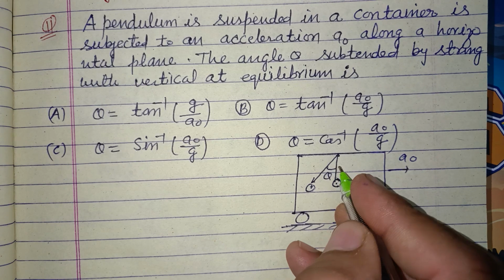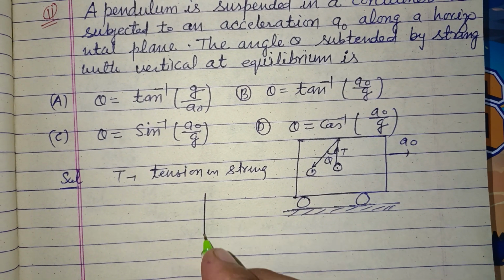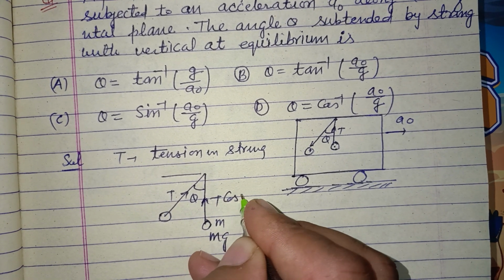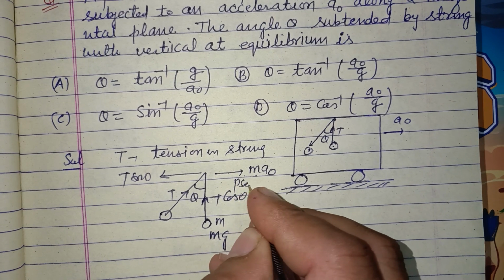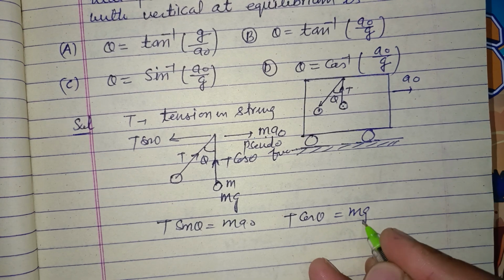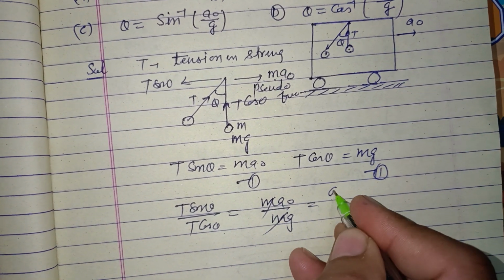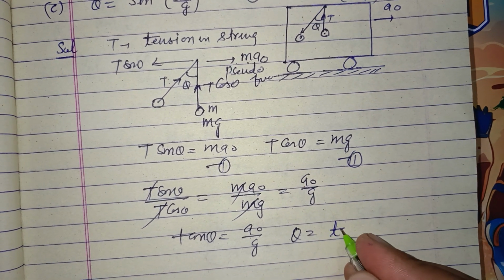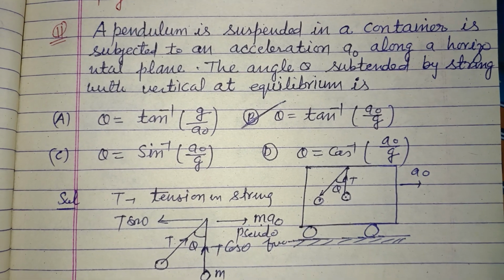A pendulum is suspended in a container is subjected to an acceleration..| neet physics 2026 solution